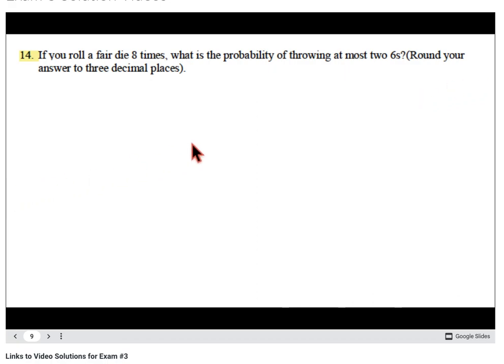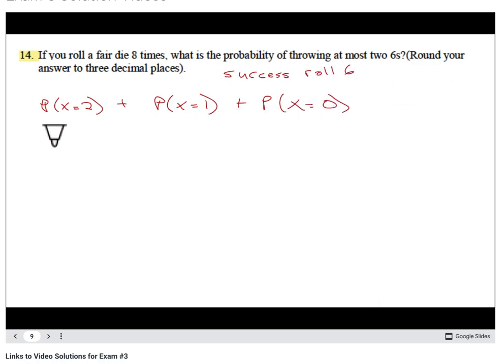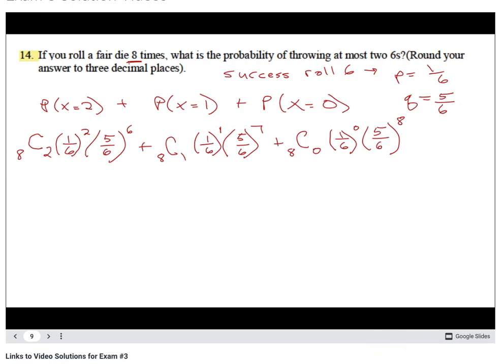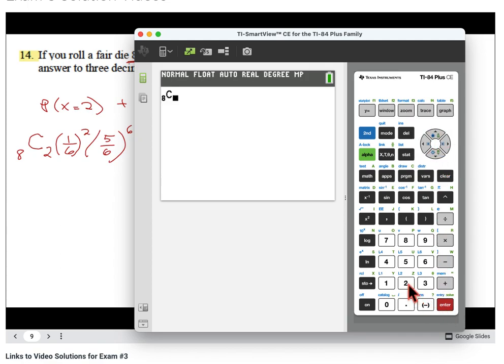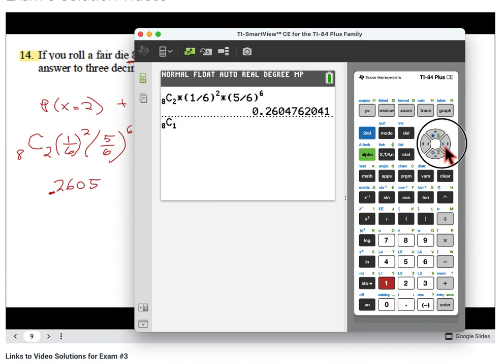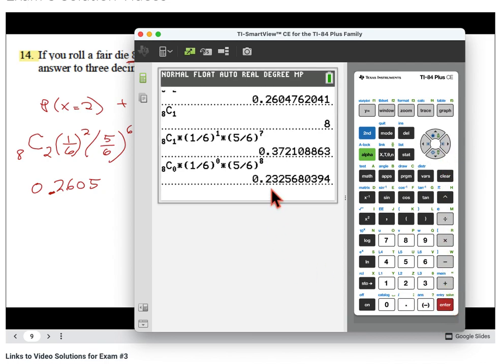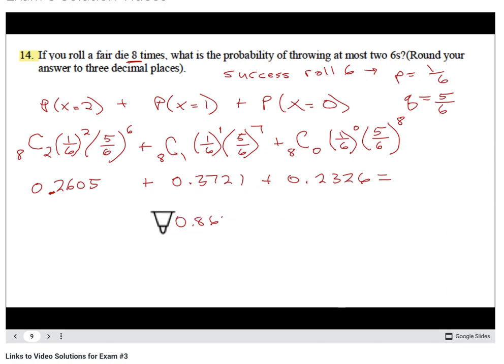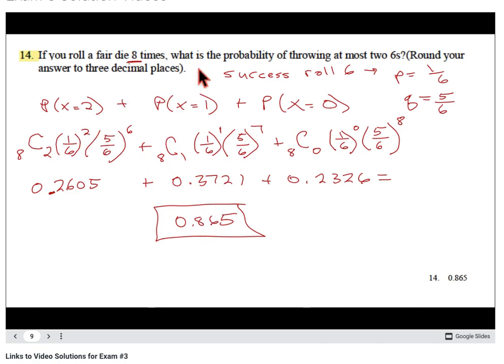MAT 211 Exam 3 Review Q14